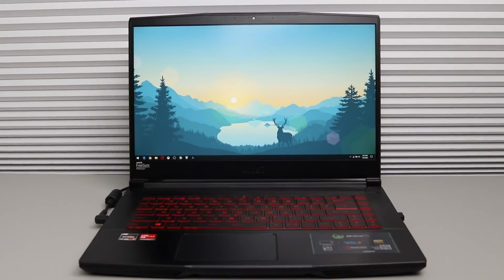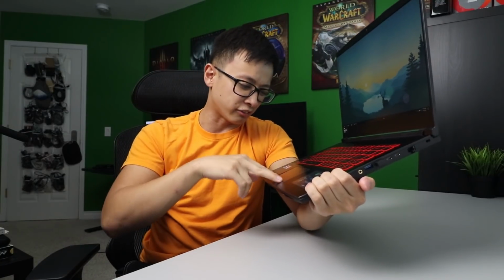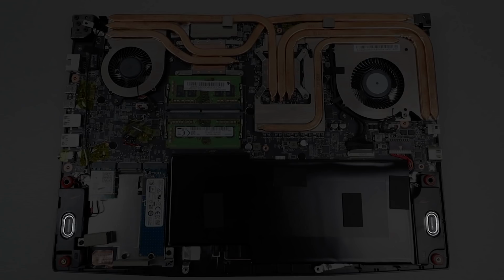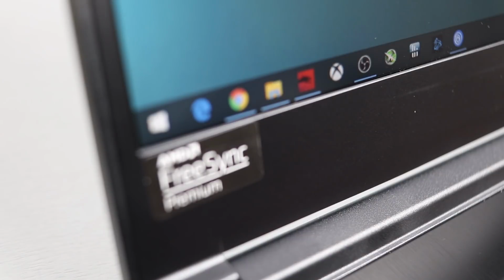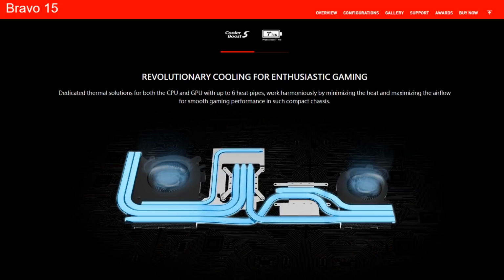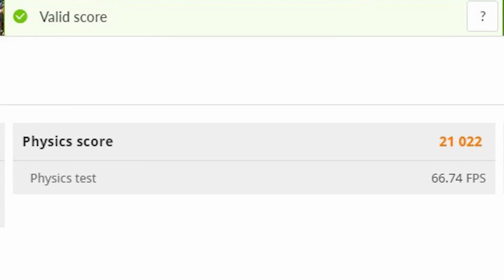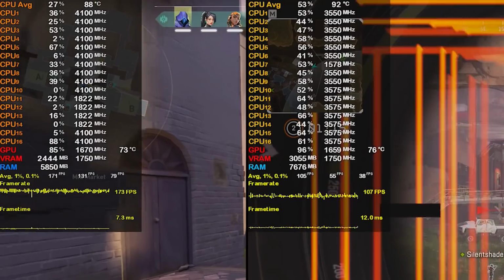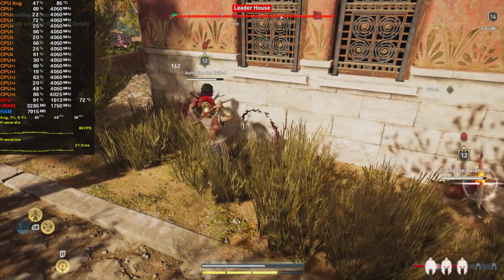2020 Ryzen 7 Gaming Laptop for $1000 - MSI Bravo 15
Check out the Modmic Wireless and other Antlion Audio products at the following link!

The MSI Bravo 15 used in this video was provided for review by MSI and Newegg. Per Nerd on a Budget guidelines, all opinions shared in this video were my own without bias or direction imposed by outside parties.

Mailing Address:
Danny Le